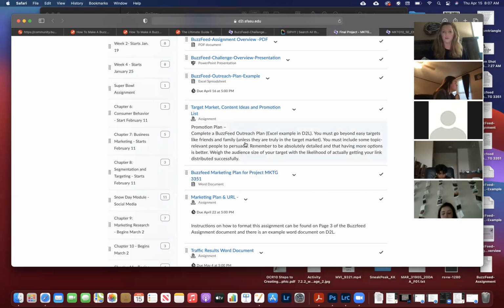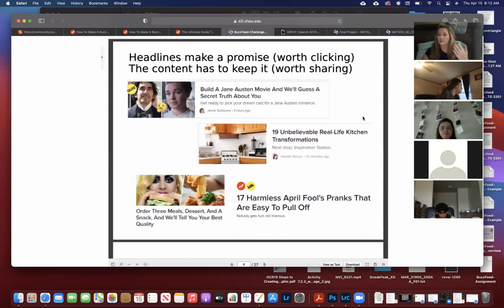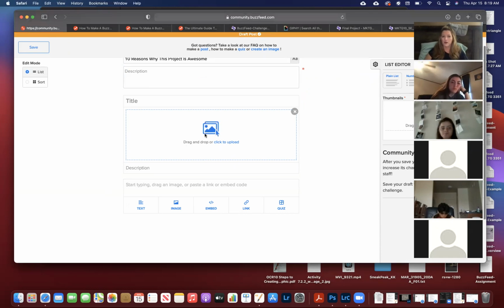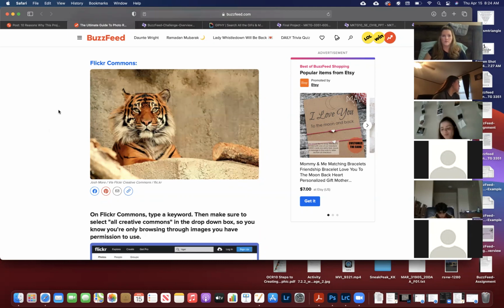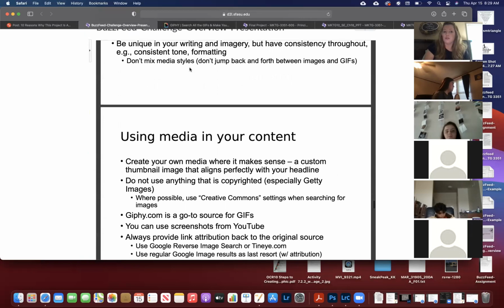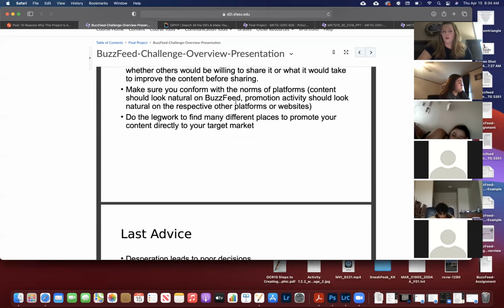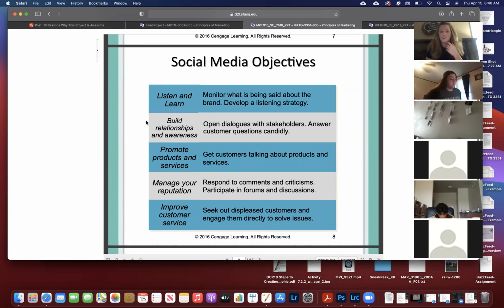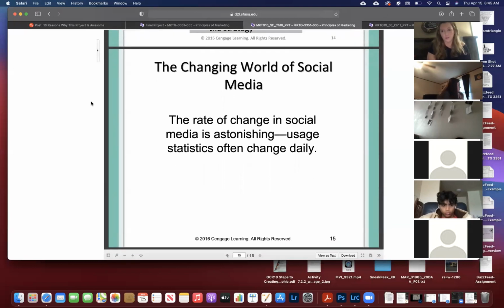Buzz Feed Project Overview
There are few interruptions from my sick child and a lecture on social media at then end.